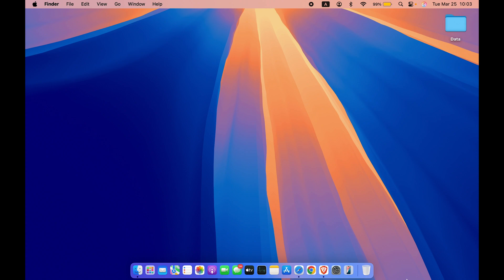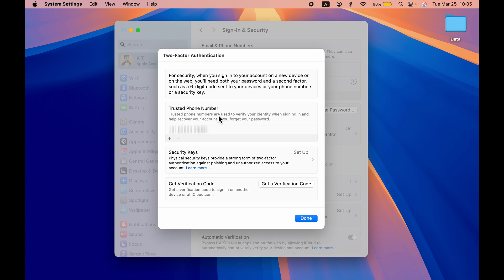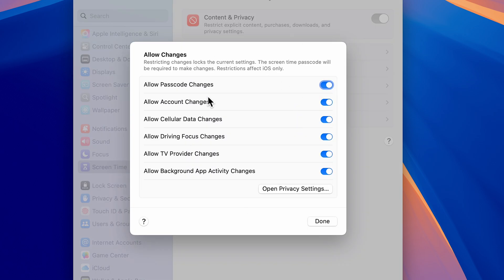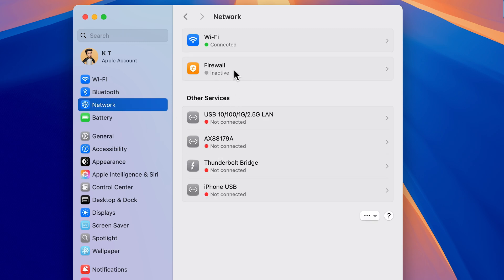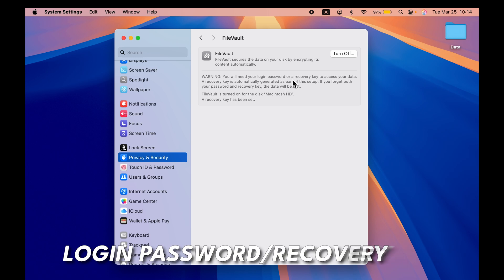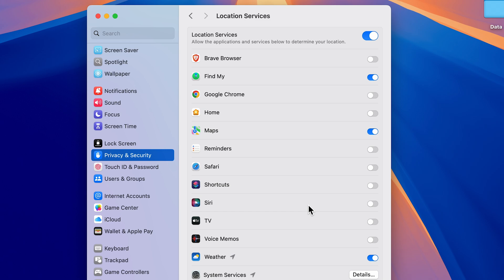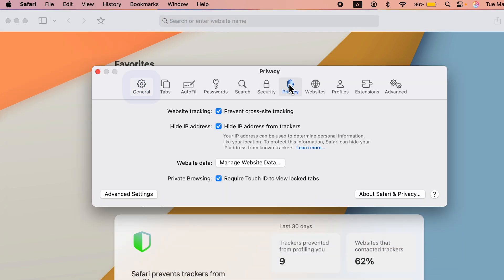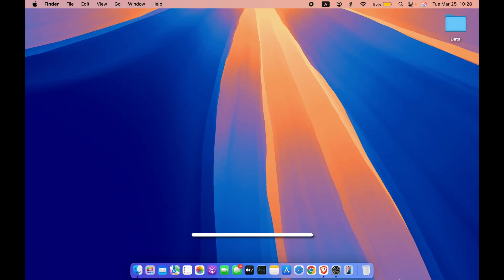7 Mac Settings To Make Your Mac Secure - Apple ID, File Vault & More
How to make Mac secure? Secure your Mac with these crucial 7 security settings. I have included settings for Apple ID, Firewall, Location Privacy, Lock Screen & File Vault. Security settings are crucial for protecting your devices, data, and privacy by controlling access, encrypting information, and mitigating threats like malware and unauthorized access. If you have a Mac mini, MacBook Pro, or iPad, then this video is useful for you.